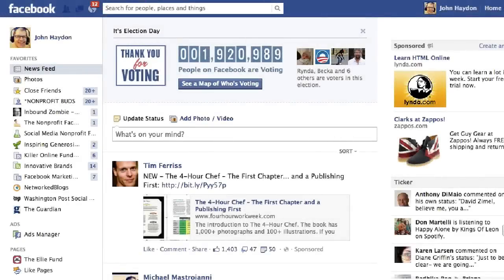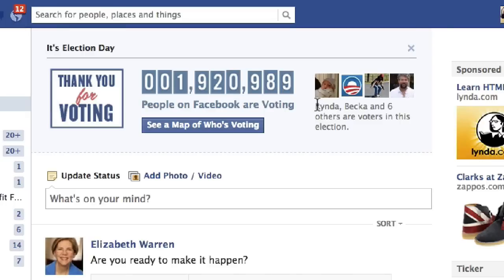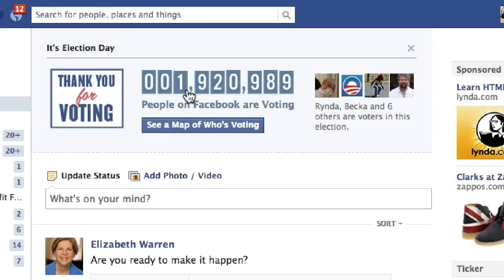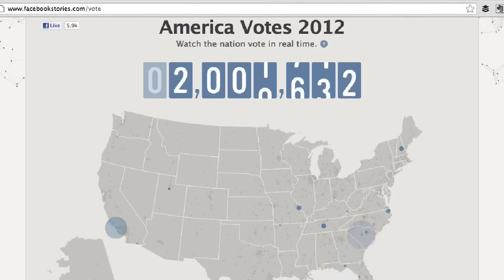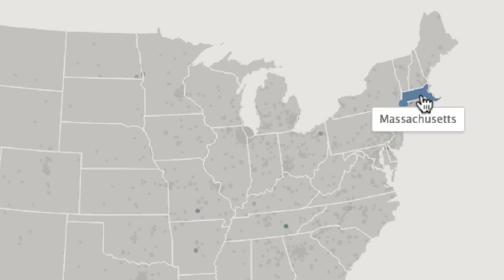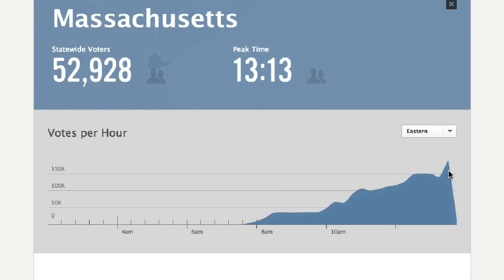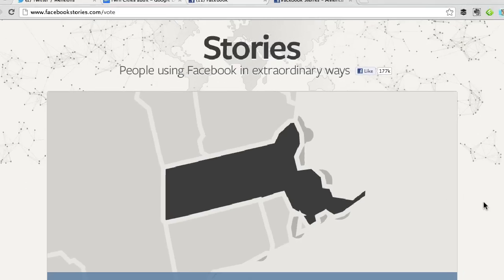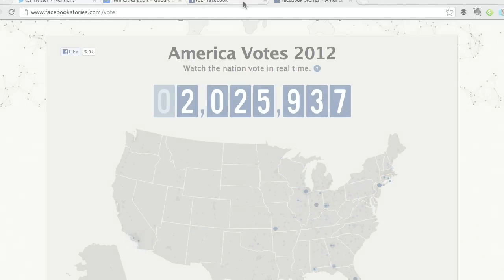Facebook Shows How Nation is Voting in Real Time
To encourage voter participation, Facebook has launched an app that shows up at the top of the newsfeed. This app asks a user if they've voted yet and displays friends who have voted. It also shows real-time voting, state-by-state.